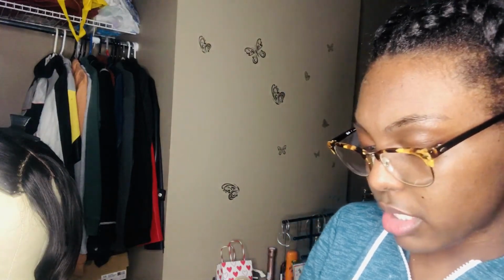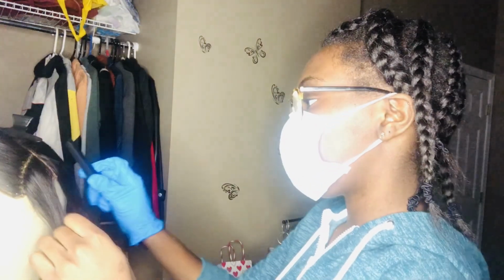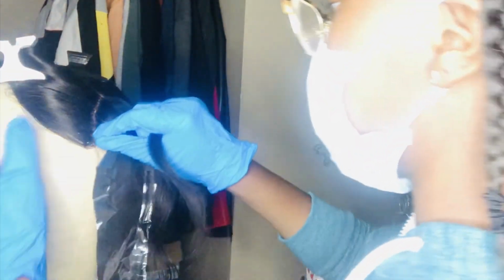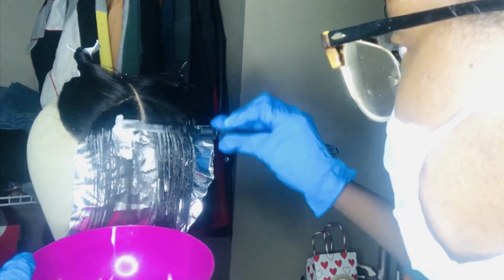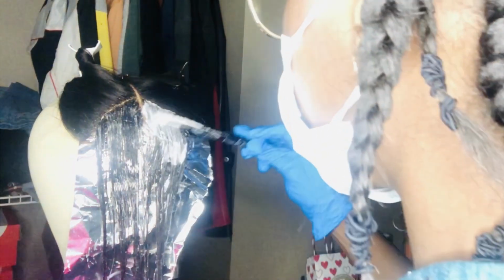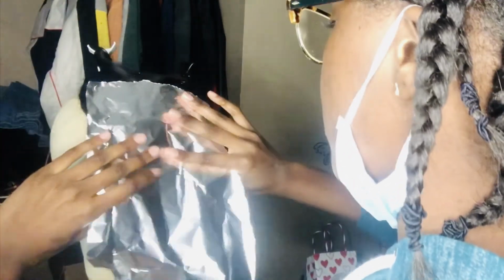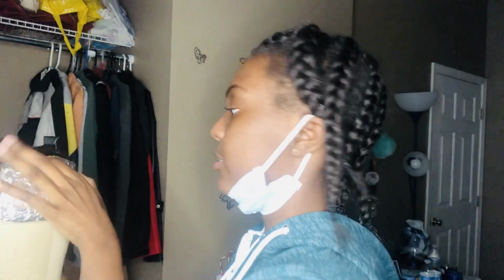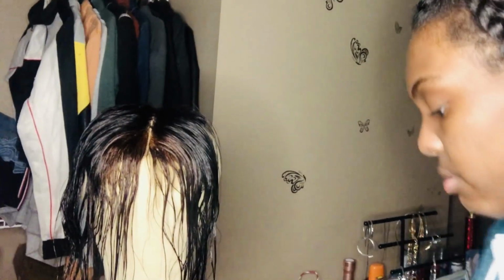First Time Bleaching Closure |Tay Productions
Name : Nataesha Williams

Bleaching Hair

Clairol Professional Basic White...

Clairol Pure White 20 Creme Developer Standard Lift 16oz

“Non Copyright Music 🎵” Support
“Big Drank” Megan Thee Stallion - Intro
“It’s A Trip” Joywave- Outro

Help and watch me grow. Be patient it only gets better